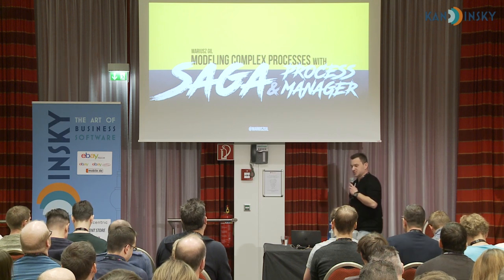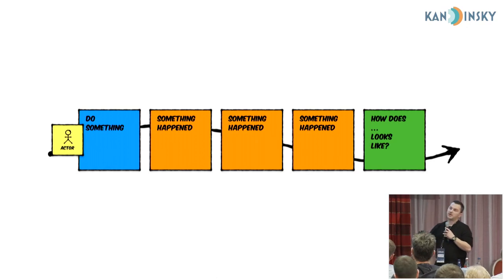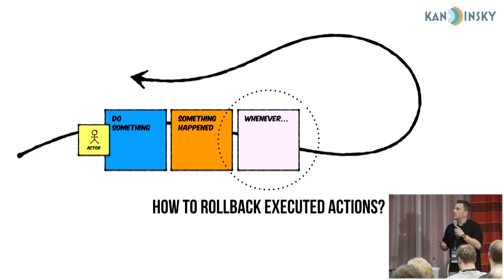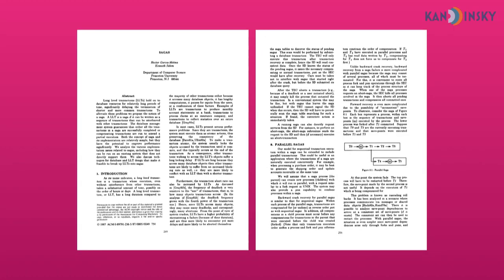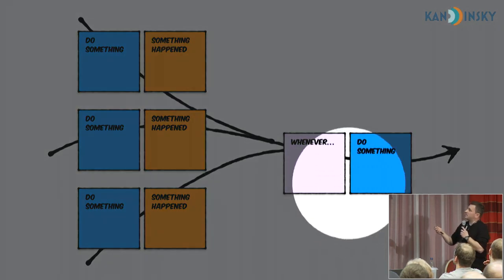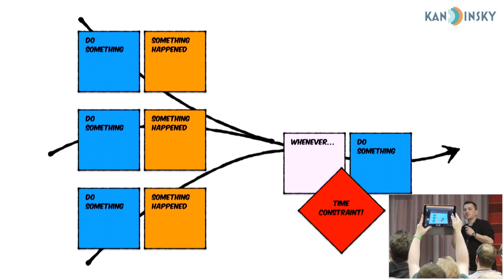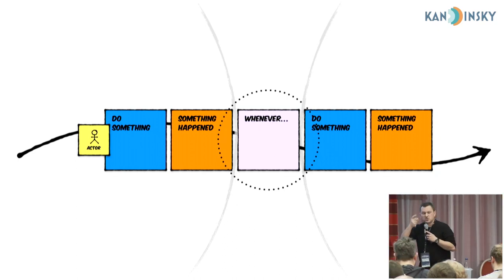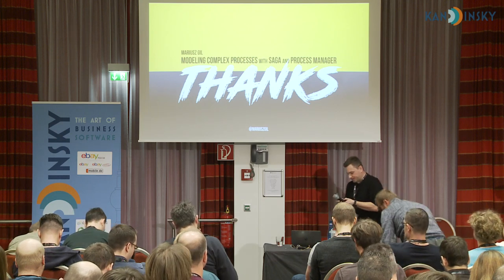Modeling complex processes and time with Saga/Process Manager patterns - Mariusz Gil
Time modeling is always difficult, as well as implementing business flows inside complex domains. Long lived transactions which span multiple bounded contexts, possible success and failure scenarios are even more difficult to model, test and implement. Fortunately, we have an answer to this problem! Multiple messages, events, aggregates and bounded contexts? Saga and Process Manager patterns may be very helpful… During this talk you will learn how to model long running business processes which affect many regions inside domains, what are the best possible use-cases and how to use them in applications based on CQRS/EventSourcing concepts.